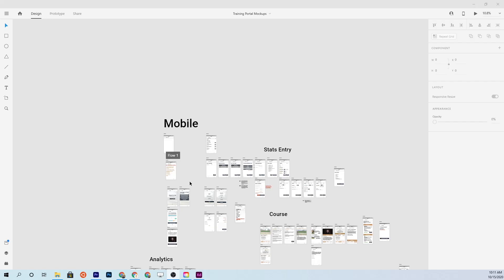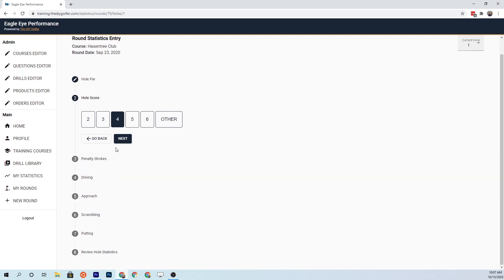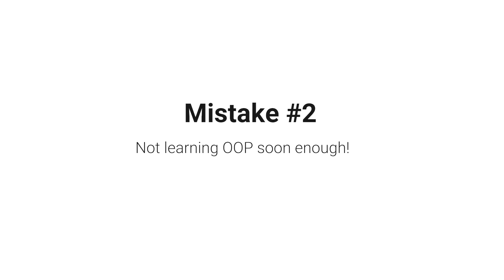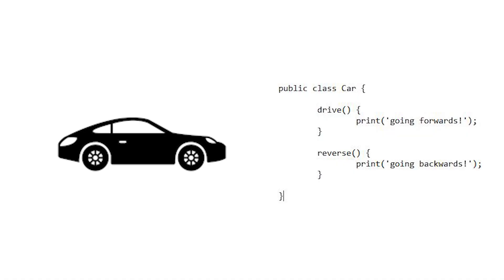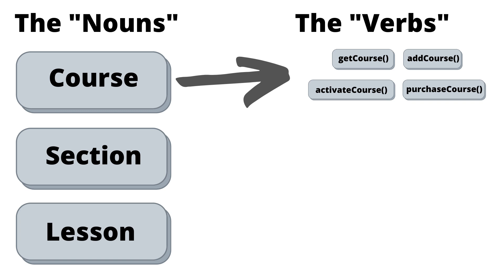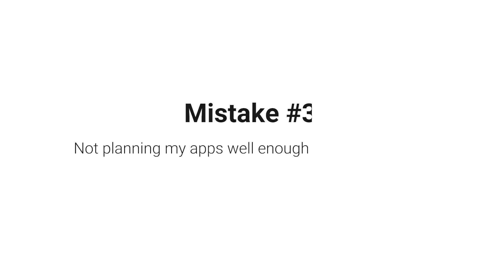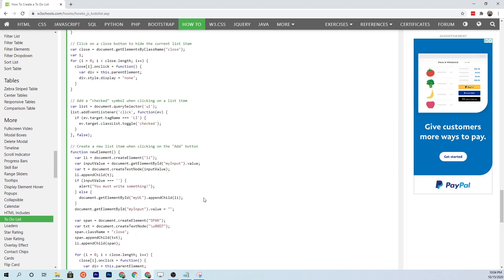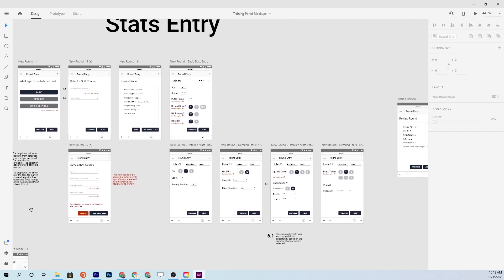3 Mistakes I Made Learning to Code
Just a few thoughts on what I could have done differently starting as a beginner programmer.

Books mentioned in the video:

Head First Object-Oriented Analysis and Design
Head First Design Patterns

0:00 - Intro
0:18 - Mistake #1: Not enough respect for front-end development
6:49 - Mistake #2: Not learning OOP better sooner
12:40 - Mistake #3: Not enough, or too much planning for my apps

Bose QC35 Noise Cancelling Headphones
Logitech G300s Optical Mouse
Corsair K68 Mechanical Keyboard

My Custom PC Rig:

Monitor (x2)
Monitor Arm
Power Supply
Graphics Card